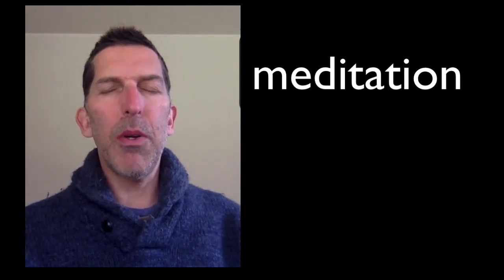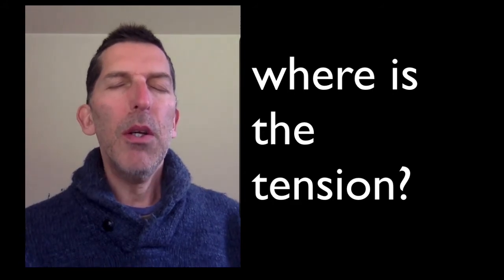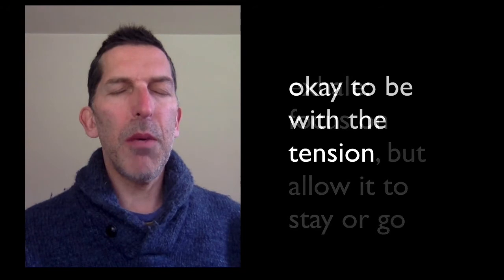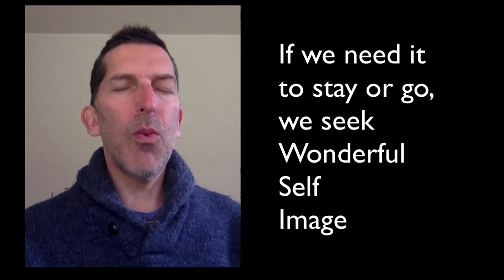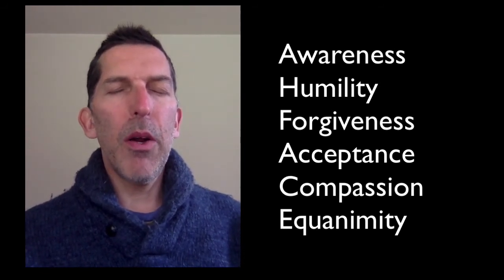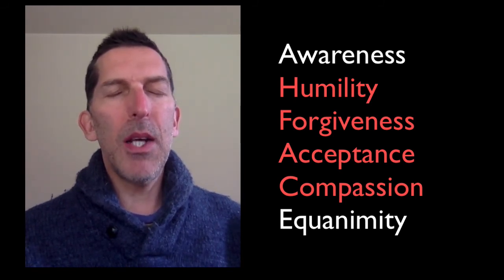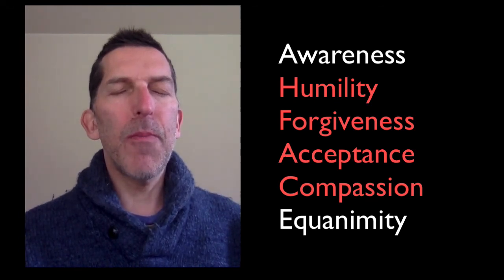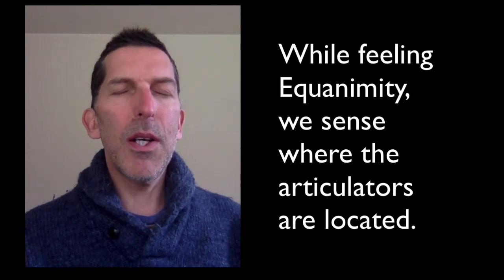meditation for quiz 3